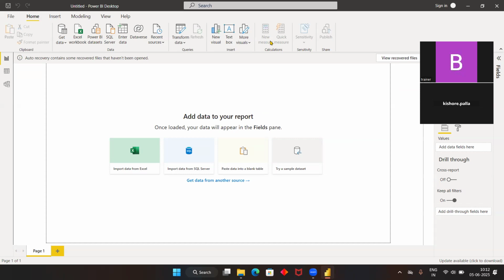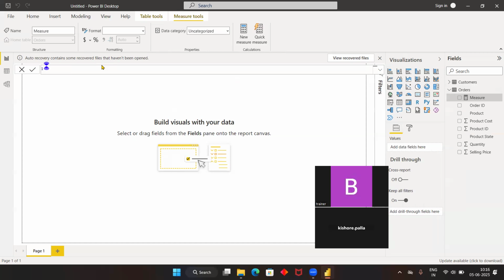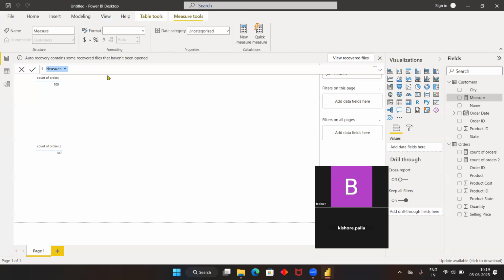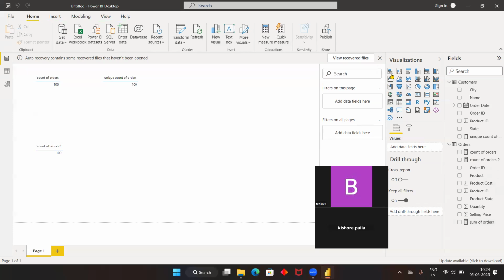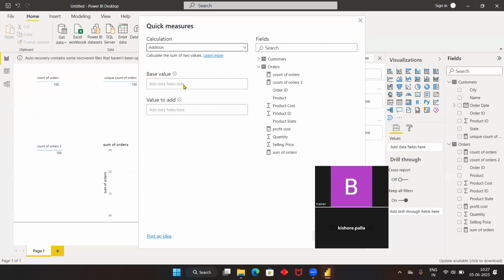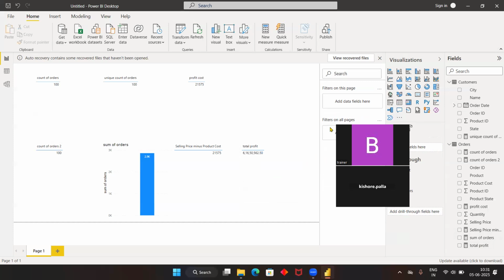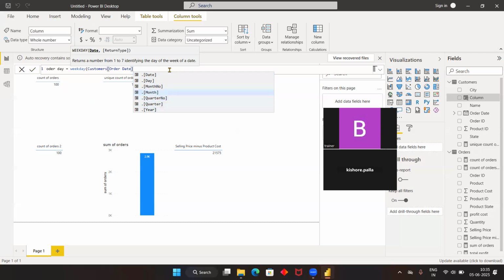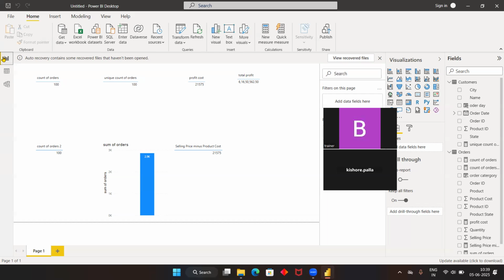Power Bi Training Hackers University APC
Power Bi Training Hackers University APC Learning Solutions